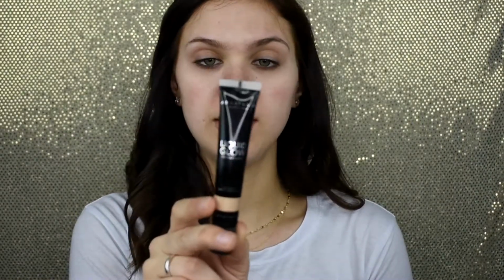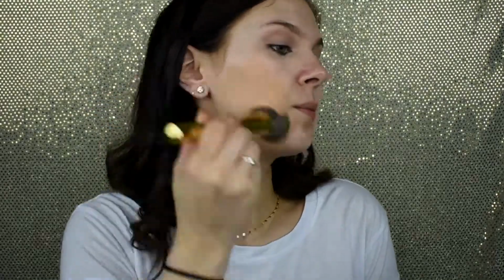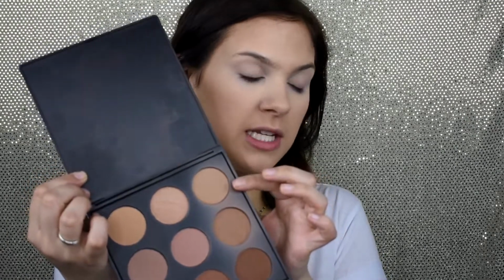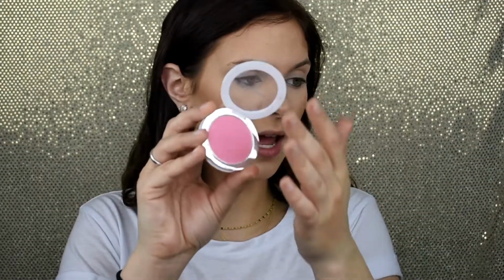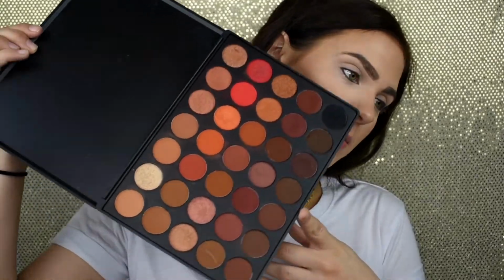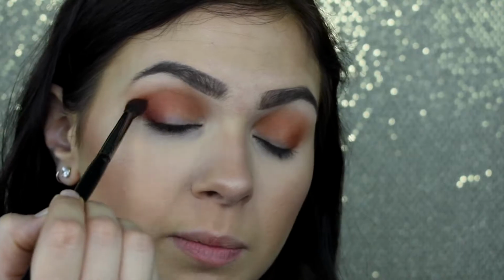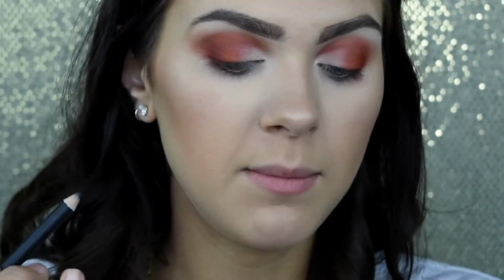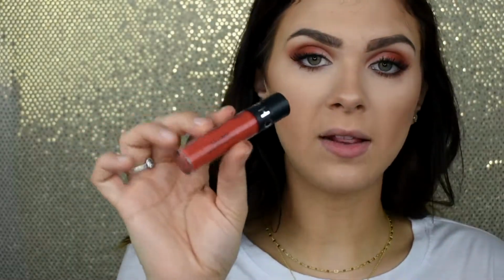Orange Spring Smokey Eye & Glowing Skin Makeup Tutorial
In this video I show you how to create this easy orange smokey eye using my Morphe 3502 eyeshadow palette!

Products Mentioned:

Anastasia Beverly Hills Liquid Glow Highlighter in Perla

Chanel Tan De Soleil Bronzer

Morphe 9BZ Bronzer Palette

Sonia Kashuk Blush in Flamingo

Morphe 3502 Eyeshadow Palette

Morphe Eyeliner in Coconut

Sephora Luster Matte Long Wear Lip Color in Russett